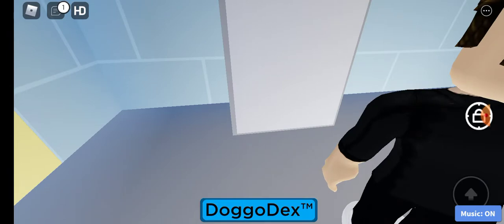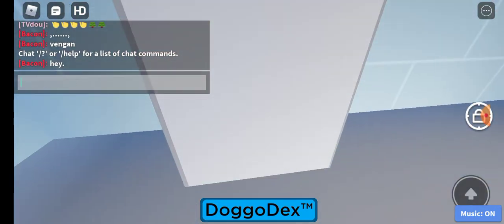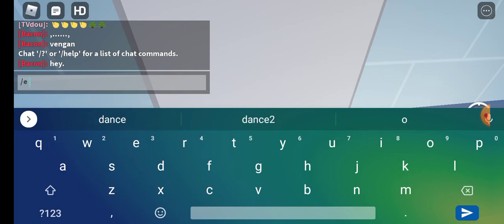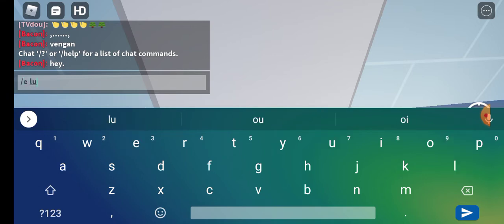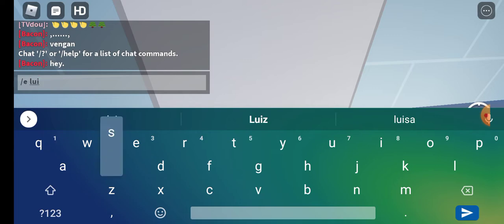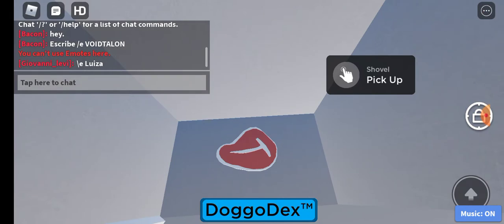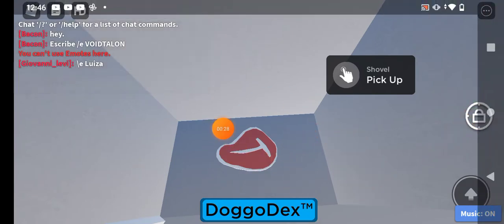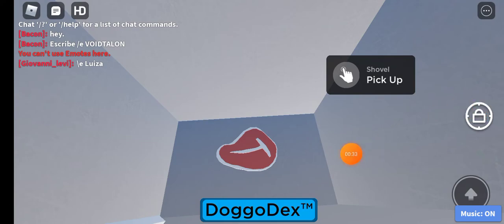How to find the cerberus doggo in FIND THE DOGGOS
cerberus doggo